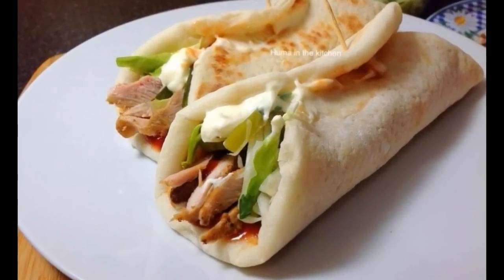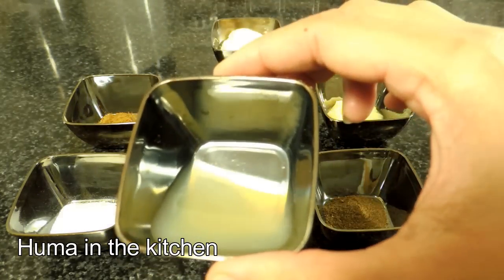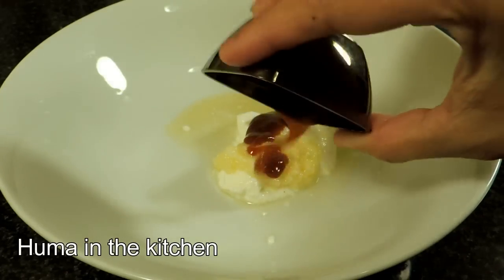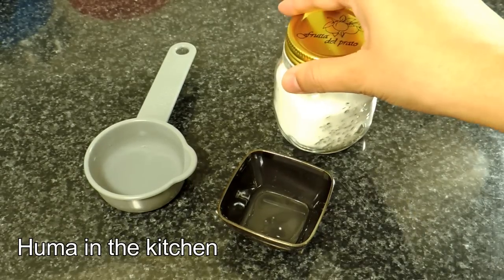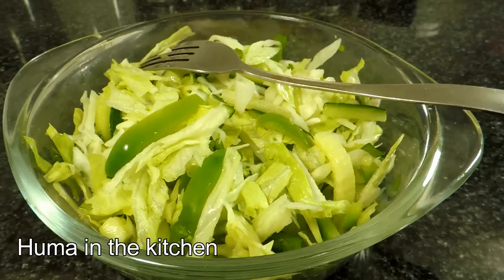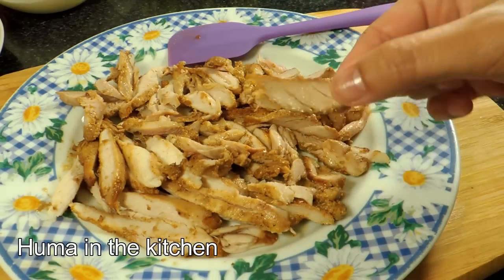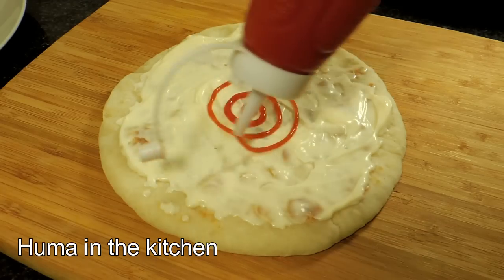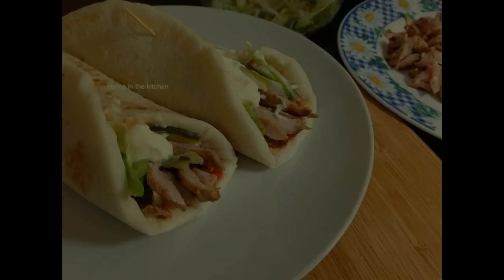Chicken Shawarma Recipe In Urdu - Homemade Chicken Shawarma Style Recipe by (HUMA IN THE KITCHEN)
Learn how to make The best Homemade Chicken Shawarma چکن شاورمہ Recipe. Mediterranean recipe, with a blend of Pakistani style. A must try recipe. Easy step by step video with complete demonstration. Very healthy and affordable recipe.
Ingredients:
For chicken marination:
1 tsp red chili powder
1/2 tsp full black pepper powder
1/2 tsp cumin powder
1 tsp full whole spice powder(garam masala)
1 tsp ginger garlic paste
1 tbsp. lemon juice
2 tbsp. yogurt
1 tbsp. full BBQ sauce
For Salad.
2 cups cabbage, shredded
2 cups lettuce, shredded
1 cup capsicum, thinly sliced
1 cup cucumber, sliced
4 tbsp. coriander, chopped
salt to taste
3 tbsp. vinegar or to taste
1/4 cup water
To assemble Shawarma Wrap:
6 pita breads (check my homemade pita bread recipe)
Cooked chicken strips
Pickled vegetables of your choice
1/2 cup mayonnaise mixed with 3 tbsp. fresh cream.
ketchup as required
some toothpicks to secure Shawarma wrap
METHOD:
1.Steam together, cabbage, capsicum and cucumbers for 5 minutes.
2.Remove vegetables carefully. Now into steamed vegetables add, lettuce, chopped coriander, salt, vinegar and 1/4 cup of water. Mix well and set this salad aside for later use.
3.Marinate chicken with, yogurt, lemon juice, ginger garlic paste, BBQ sauce, red chili powder, black pepper powder, salt, cumin and all spice powder. Marinate for 1 hour or overnight.
4.In a pan heat 2 tbsp. oil and cook chicken fillets until tender with some grilling marks on it.
5.Then cut chicken fillets into strips. Set aside.
6.Mix half cup of mayonnaise with 3-4 tbsp of fresh cream.
7.Assemble Shawarma: Take one pita bread, spread mayo sauce and ketchup according to your taste.
8.Place chicken strips, salad, add some more mayo. Wrap it carefully and you are done.
9.Serve with french fries.
10.Enjoy. Good Luck!

I N S T A G R A M:
Huma in the kitchen